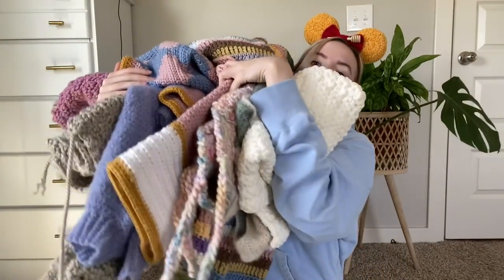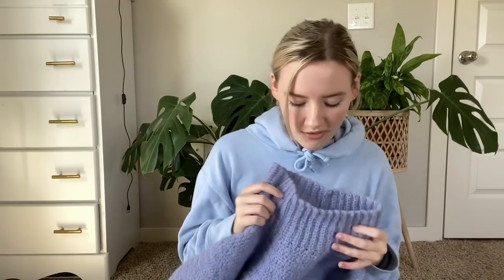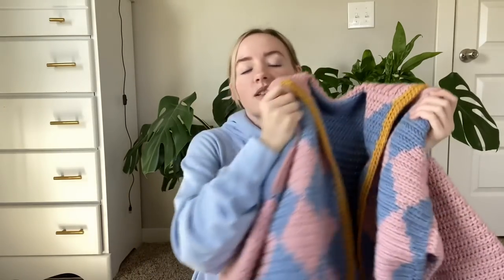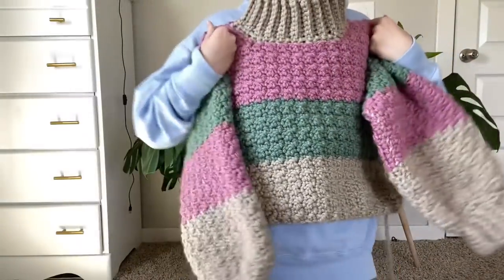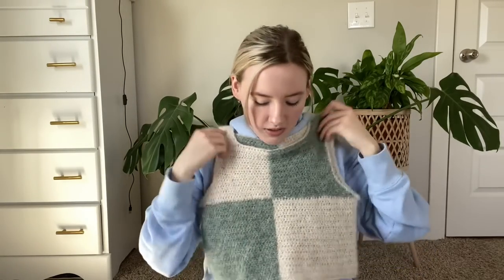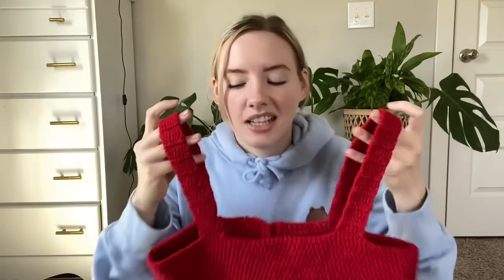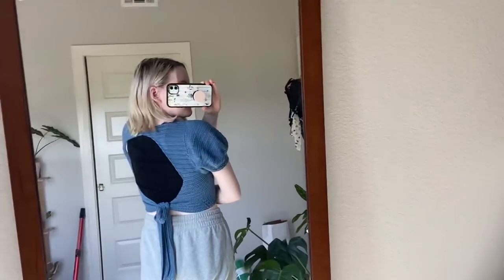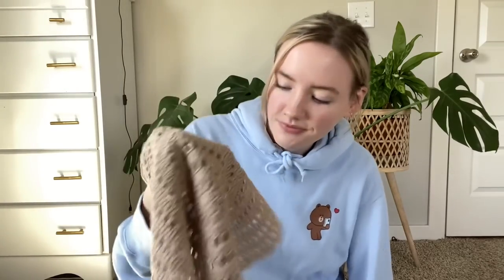EVERYTHING I crocheted in the last 3 months TRY-ON | January-March | Hayhay Crochet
Pattern for the Winnie the Pooh inspired Mickey Ears is on my Instagram @hayhaycrochet !

Backless Sweetie Top
By: @mermaidsyarns on IG

Chunky Tie Top - COMING SOON!